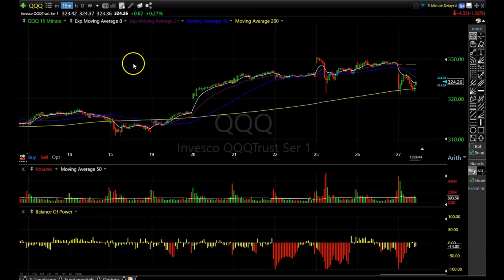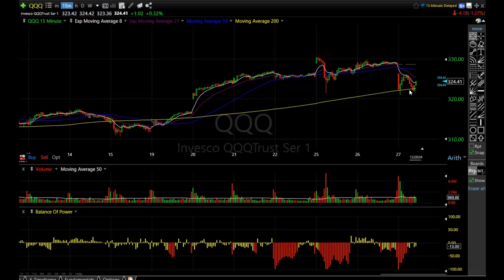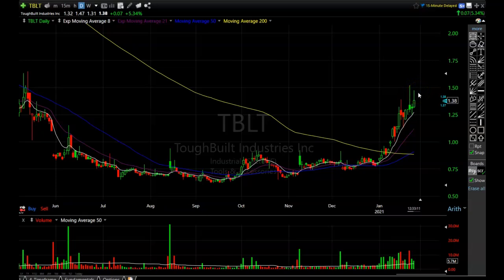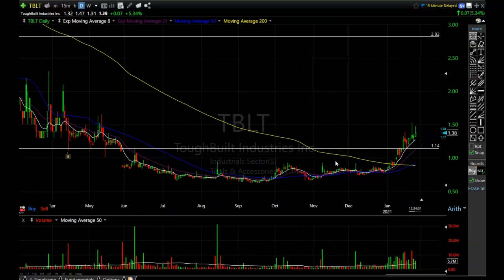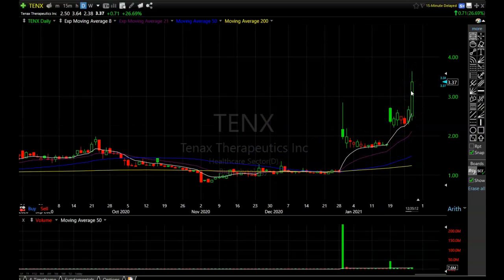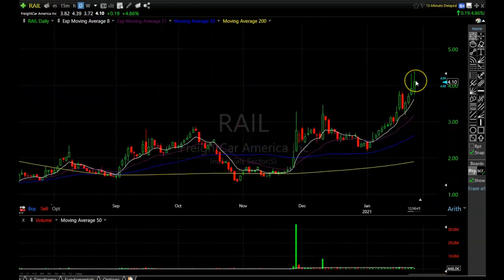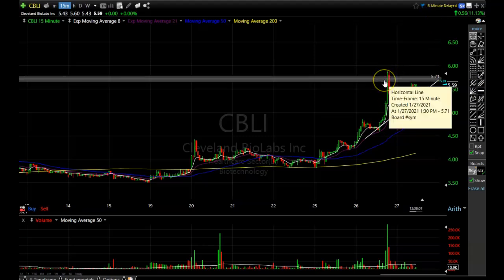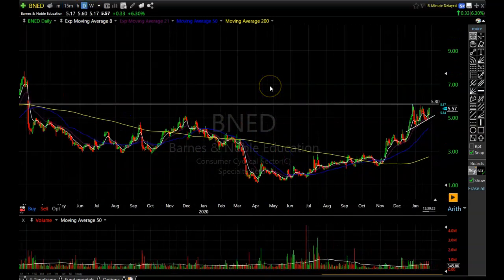BUY THESE PENNY STOCKS NOW! TBLT TENX RAIL CBLI BNED SALM QQQ Stock Analysis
Should you BUY THESE PENNY STOCKS NOW. In this video i'll go over the penny stocks TBLT TENX RAIL CBLI BNED and go over the latest overall market action as well.

Chapters
0:00​ - Intro
0:59 - QQQ Chart
3:14 - Other Charts